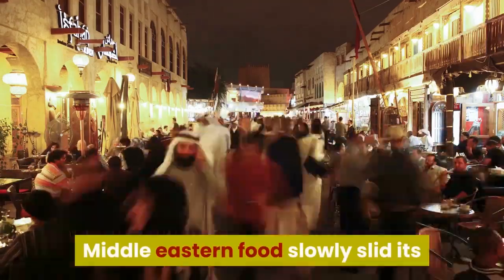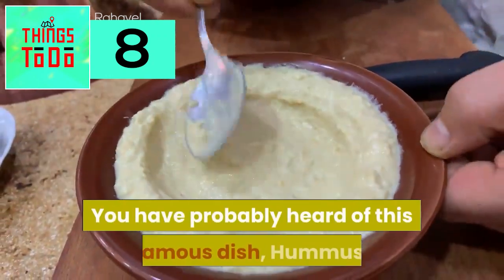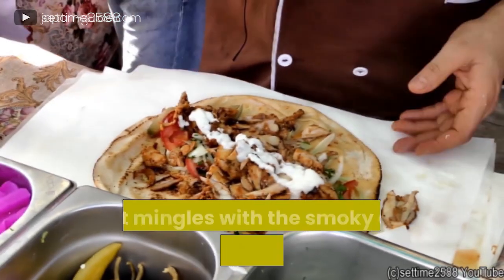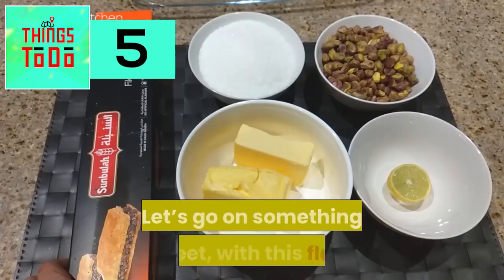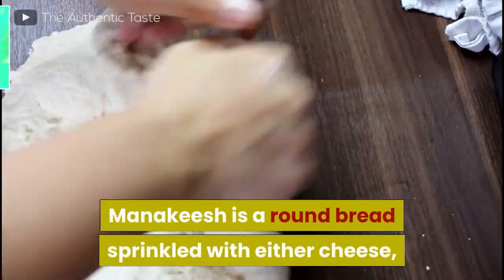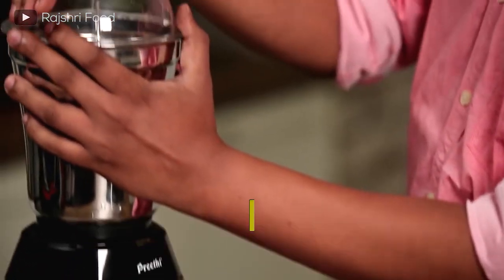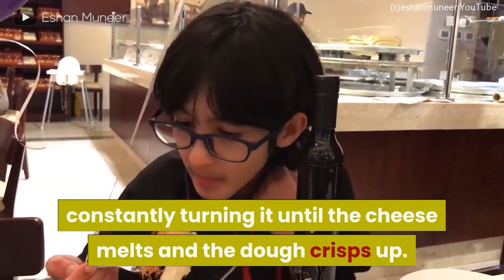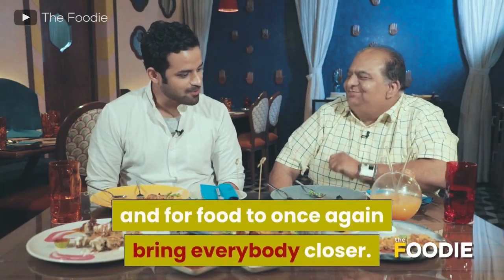8 Must Try Foods in the Middle East! [Don't miss on #3!]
✅Best-Selling travel gear

Middle eastern food slowly slid its way to the international food scene. With specialty restaurants popping up globally, people swear by how good this cuisine is and if you’re one of the people who haven’t tried middle eastern food, this list is exactly what you need.  Food mixed with vibrant spices and herbs that create dishes with deep and complex flavors. You can say that it is comfort food, it usually meant to be shared because the portions are enough to feed a small republic.

Welcome to Things To Do Channel, your virtual travel guide and we are happy to help on your travels around the globe.

Here are 8 middle eastern dishes that you can’t miss.

Hummus.

You have probably heard of this famous dish, Hummus. Hummus is a dip made of a basic base of chickpeas, tahini and garlic all blended together until smooth and creamy. Found in the appetizer section in basically all Middle Eastern restaurants and just generally everywhere in the Middle East, hummus is a staple dish that can be eaten plain with some fresh pita or added to other dishes to act like a condiment.

Shawarma.

This dish is so good that a lot of countries have their own variation of the Shawarma. Like a Greek gyro, but with more easily identifiable meat, the meat is slow-roasted on a turning spit, lending juiciness, and tenderness.

Tabbouleh.

Most middle eastern dishes are hearty and heavy and if you want something healthy and light, Tabbouleh has got you covered. Chock full of green herbs, tomatoes and bulgur (aka cracked wheat), tabbouleh is a refreshing side dish full of bold flavor.

Baklava.

Let’s go on something sweet, with this flaky and indulgent dessert, Baklava. Thin sheets of phyllo dough are layered between a filling usually made from a type of nut that’s coarsely ground and mixed with honey, sugar, and spices. It’s topped off with a drizzling of sticky, sweet syrup as the finishing touch to a unique dessert. Pistachio and walnut baklava is common, but fillings can also be fruity or other flavors. Look out for fun shapes, too: baklava comes in cylinders, birds’ nests and triangle shapes among other varieties butter and sugar? No doubt that this dessert is no less than amazing.

Manakeesh.

This you might say is the Arabian pizza. Manakeesh is a round bread sprinkled with either cheese, ground meat or herbs. It can be found in small food joints as well in upscale restaurants. It's ideal for breakfast or lunch though it can also be a great snack to fuel you up during the day. One of the most common fillings of manakeesh is Zaatar, a Middle Eastern spice blend that includes oregano, thyme, and marjoram. It has a distinct and savory flavor and is used in a variety of Middle Eastern dishes, though applying a liberal dusting of it to any bread product is equally satisfying.

Falafel.

Next to hummus, falafel could be just right below it for being the most famous middle eastern dish. The beloved falafel is made up of round chickpeas and are blended with herbs and spices before being formed into patties and fried. Falafel is at its best fresh out of the fryer, when the crunchy exterior contrasts with a light and fluffy inside, surely no one would like a cold falafel. Traditionally, a falafel sandwich is an over-stuffed pita masterpiece that includes tangy pickles, fresh vegetables and tahini sauce. Do not miss out on this meal of magnificence.

Kunafa.

This delicious cheesecake uses Nabulsi cheese, which is common to Palestine, Syria, and Lebanon. The blush coloring comes from orange blossom water or rose water.  Kunafah can be synonymous to celebration, it is no party without this savory dessert. The traditional way to make knafeh is on an open flame, constantly turning it until the cheese melts and the dough crisps up. It can be served hot or cold. Dash pistachios on top and be prepared for a life-changing experience.

Arabian Feast.

This is not just a dish but it’s a combination of dishes that is commonly done in middle eastern countries to celebrate or just something to look forward to on the weekend. Normally an Arabian feast is composed of hummus, chicken shawarma, grilled vegetables, kofta, shish tawook, fattoush, and khobz. As it implies it’s for sharing, surely the delicious combinations of these different dishes would satisfy anyone. It’s for friends and family to enjoy and for food to once again bring everybody closer.

We research the best things to do with kids, at night, this weekend and more for each city around the world.